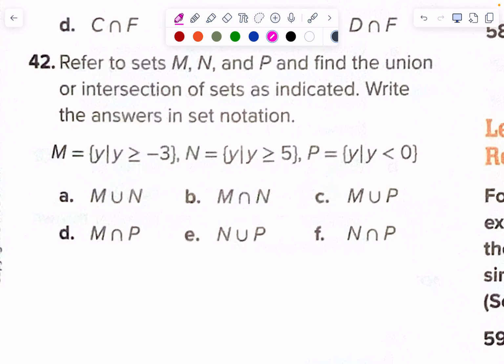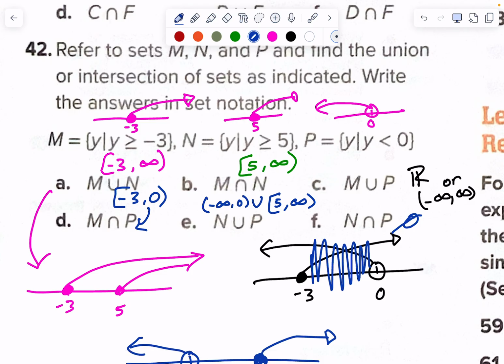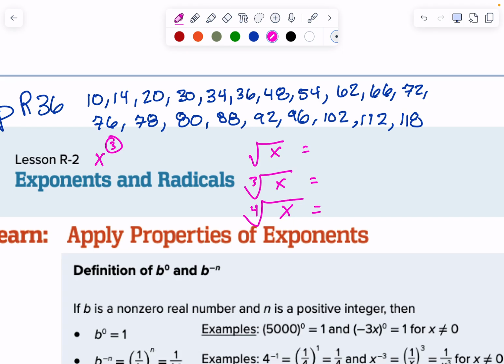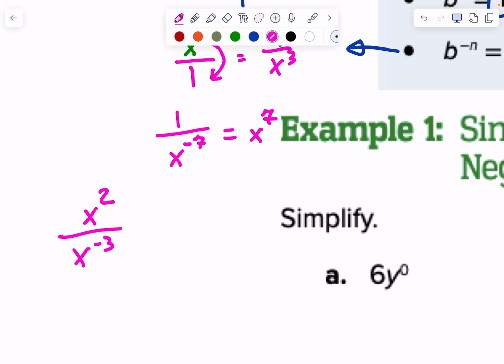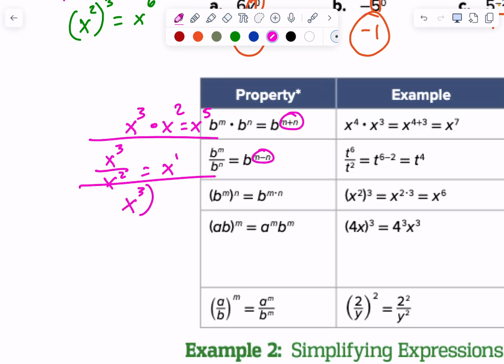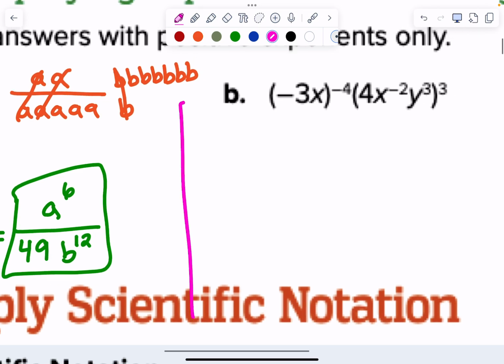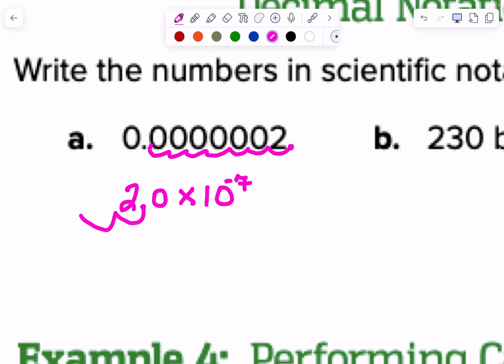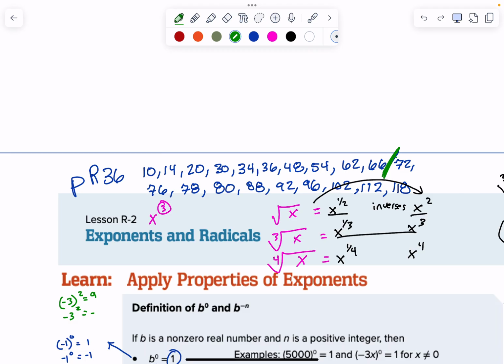Trig 1.2 Part A